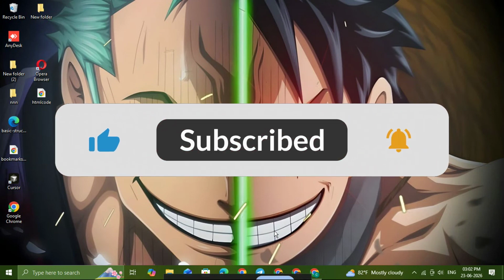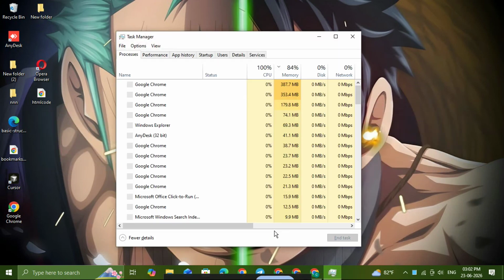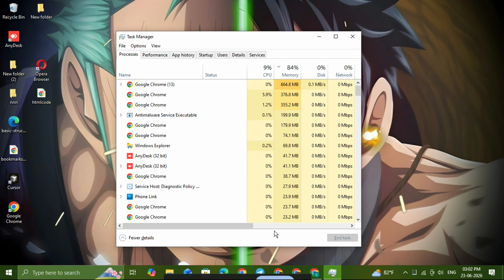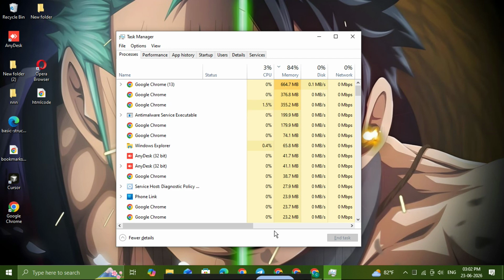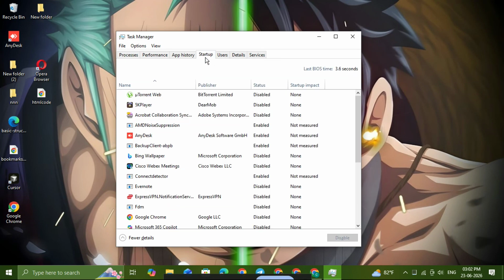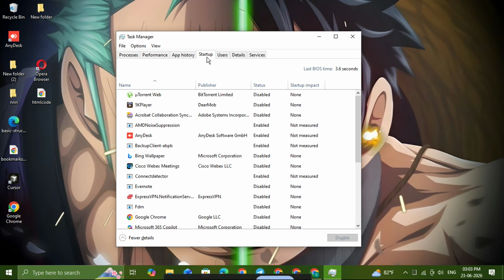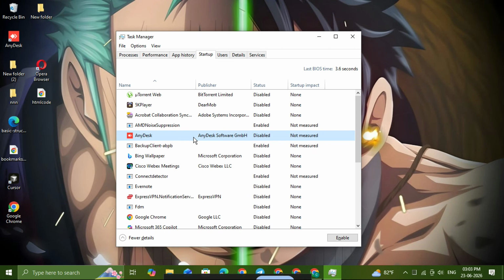How To Disable AnyDesk On Startup (Easy Guide)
Learn how to disable AnyDesk on startup using Task Manager in Windows. This quick tutorial shows you how to stop AnyDesk from launching automatically and manage your startup apps easily.

🕚Timestamps:
0:00 Intro
0:19 Open Task Manager
0:35 Go To Startup Apps
0:49 Find AnyDesk
1:01 Disable AnyDesk On Startup
1:16 Recap And Outro

✍️WHAT YOU'LL LEARN IN THIS VIDEO:
• How To Open Task Manager Quickly
• How To Access The Startup Apps Tab
• How To Find AnyDesk In The Startup List
• How To Disable AnyDesk From Launching Automatically
• How To Re-Enable AnyDesk Later If Needed

💡PRO TIPS:
• Disable only the startup apps you recognize and no longer need.
• If AnyDesk is still running, close it before checking startup settings.
• You can always re-enable it later from the same Task Manager menu.
• Review startup apps regularly to help keep your PC booting faster.